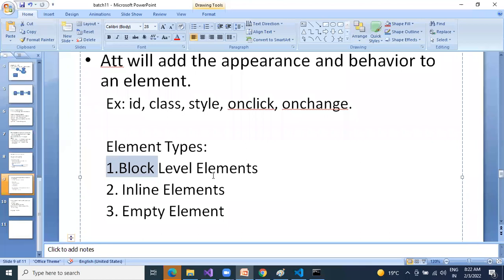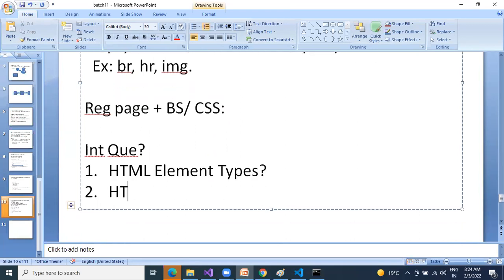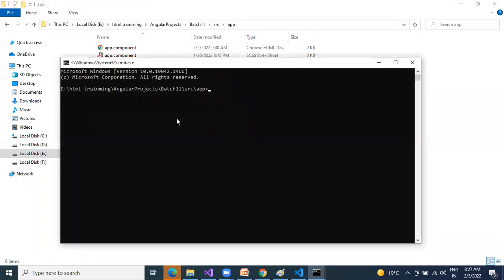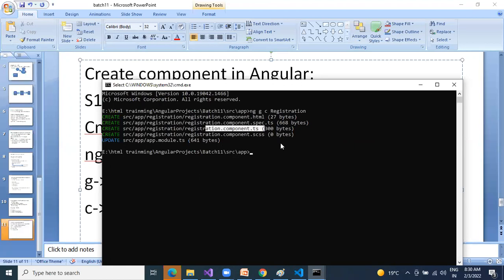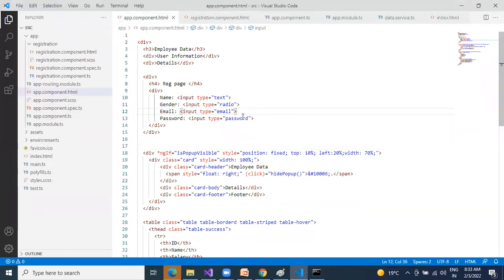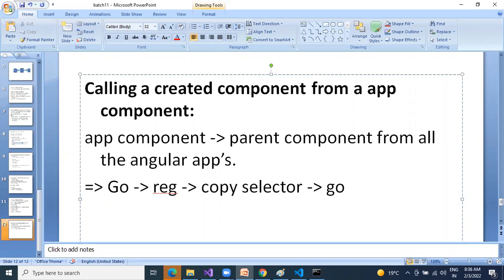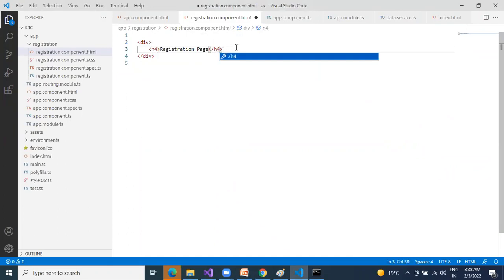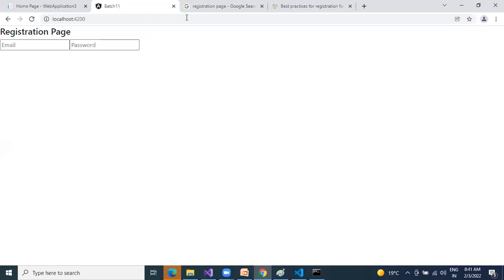3. Angular - Design Registration Page - Part 1